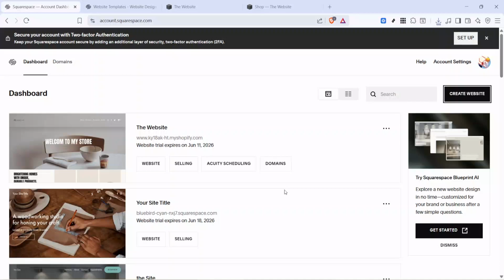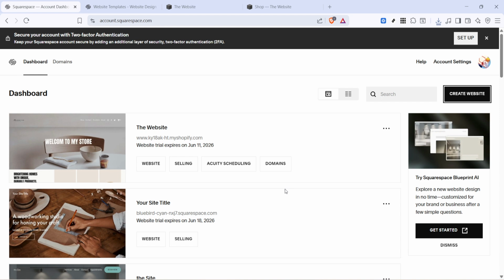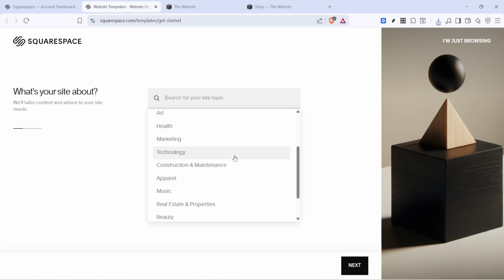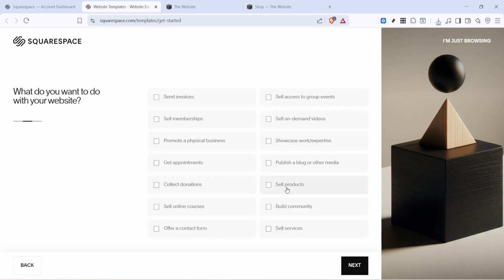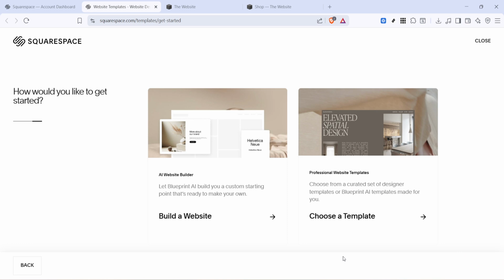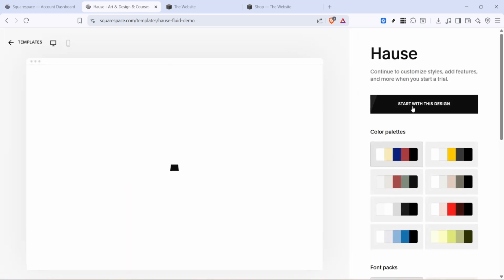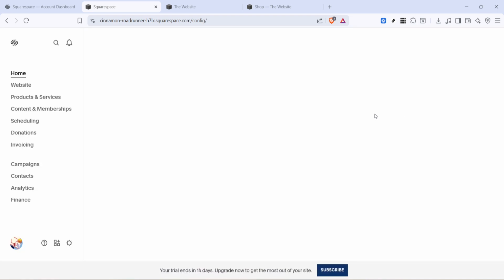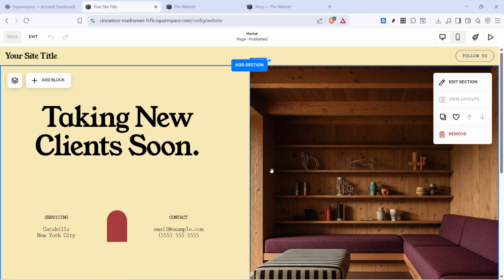How to Have Two Different Websites in One Squarespace Account (Step By Step 2026)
How to Have Two Different Websites in One Squarespace Account

In this video, I show you how to create multiple websites in squarespace, how to clone squarespace website, how to use squarespace website creator, how to manage sites in squarespace, how to make a website on squarespace, how to create a website with squarespace, how to edit header in squarespace, how to use css in squarespace, how to create a blog in squarespace, how to connect a domain in squarespace, how to add a custom font in squarespace, how to use your own font in squarespace, how to create anchor links in squarespace 7.1